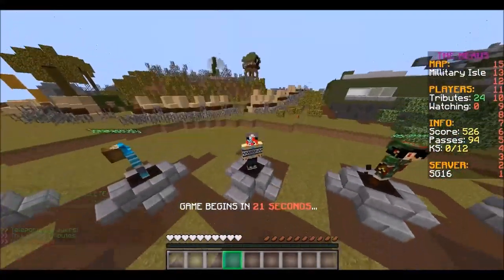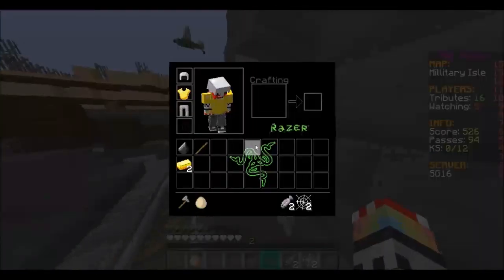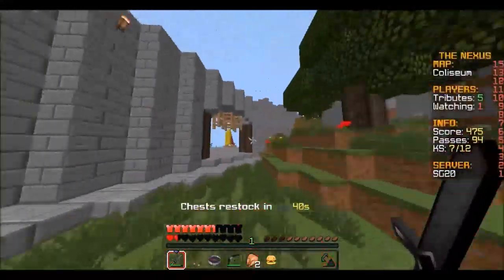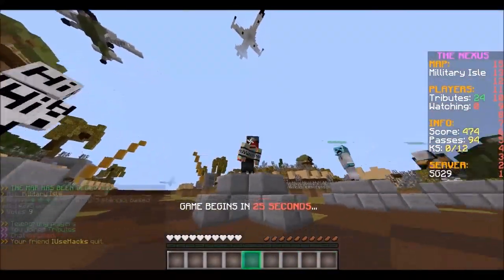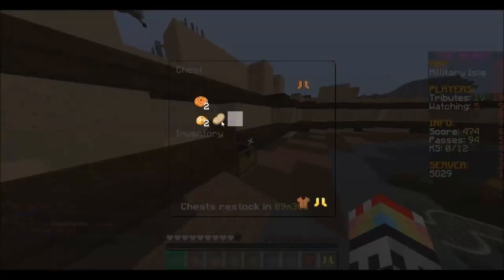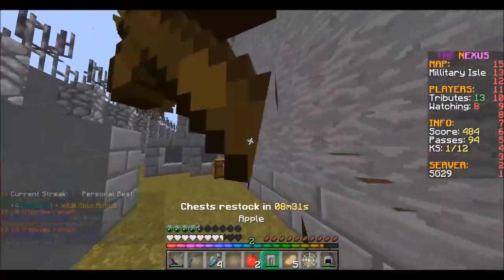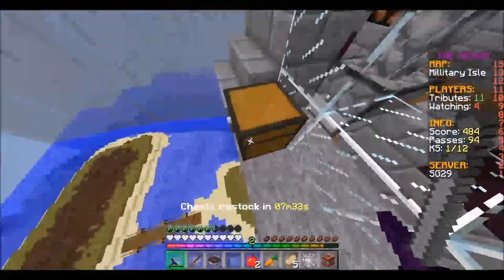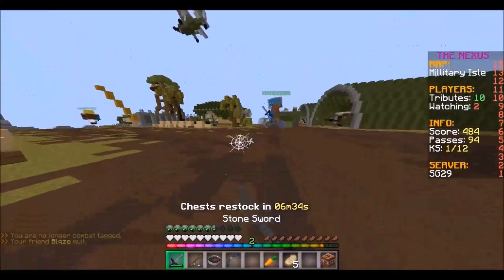Survival Games 50 - Kickin' It Old School w/ Younqster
IP: thenexusmc.net